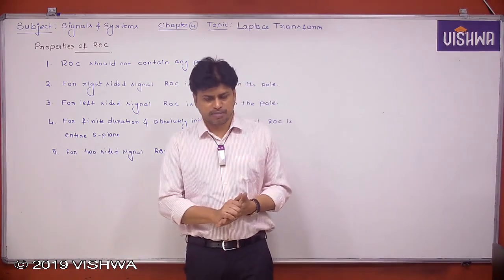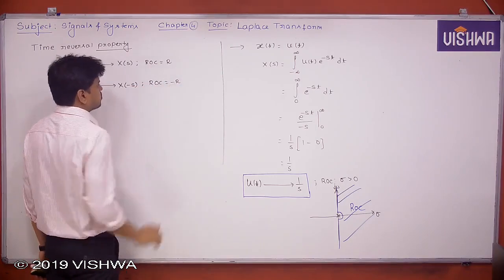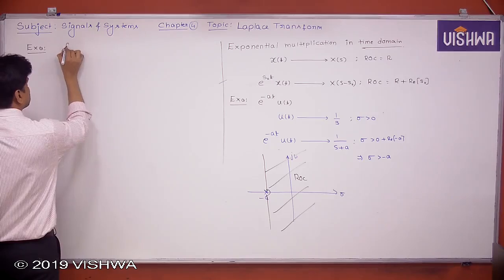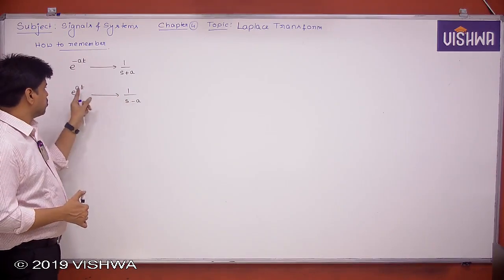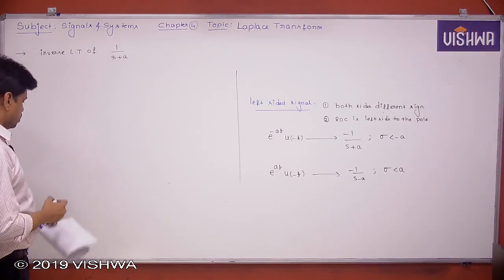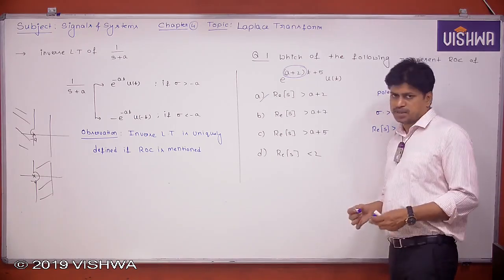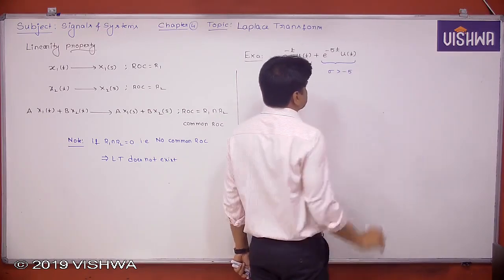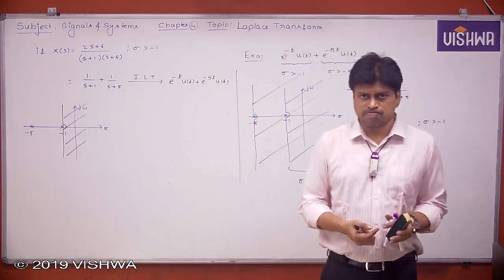GATE 2026 | Signals & Systems | Time Reversal Property & Linear Property | Prof. Ram Mohan